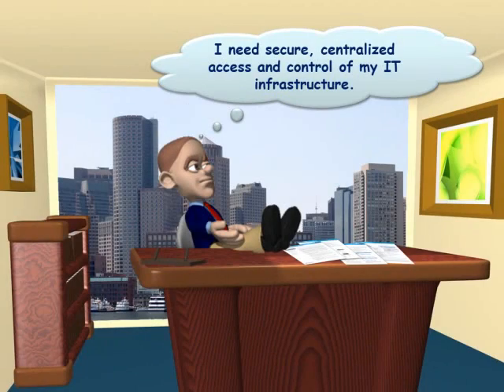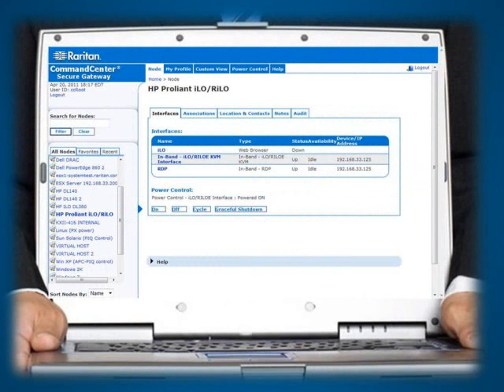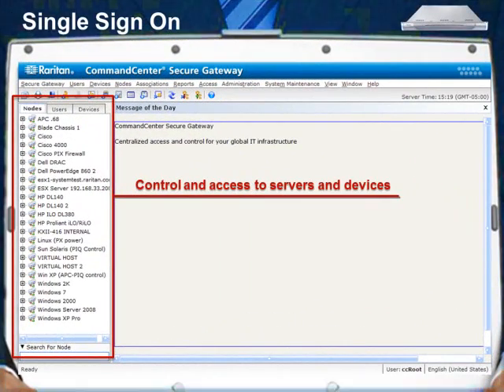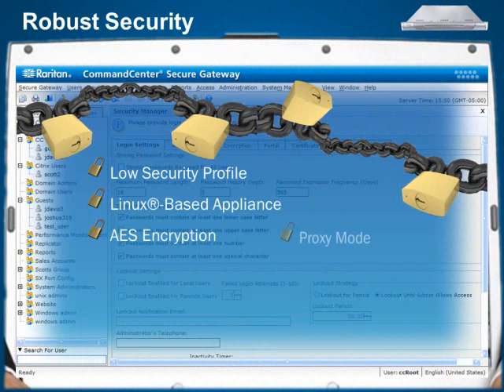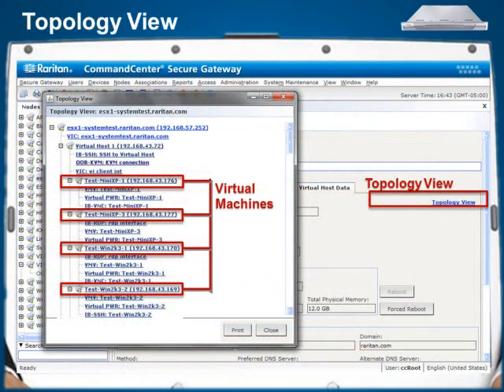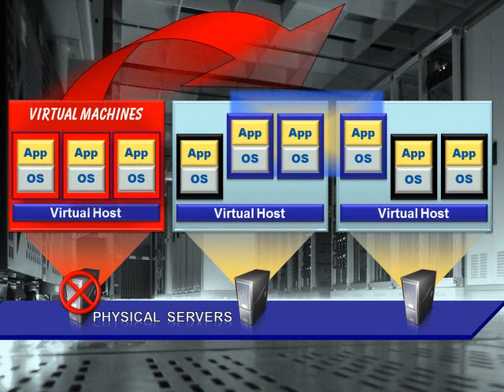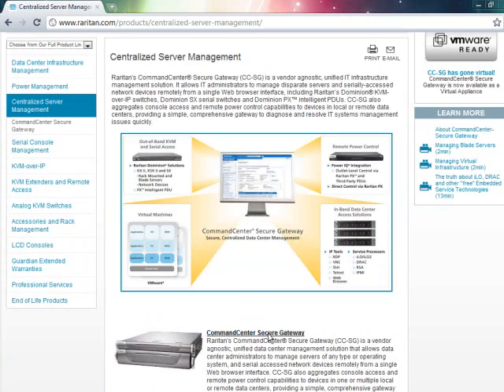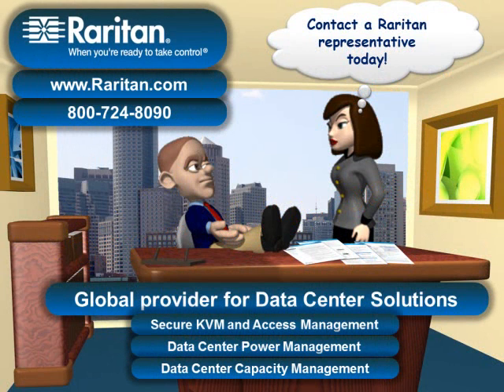CSM with CommandCenter Secure Gateway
Remotely manage your virtual machines, blade systems, rack servers, networking devices, and power distribution units -- your entire heterogeneous IT infrastructure located anywhere in the world -- from a single Web browser-based interface.